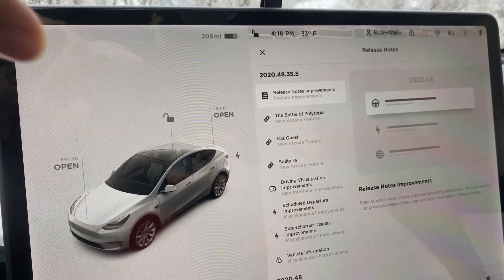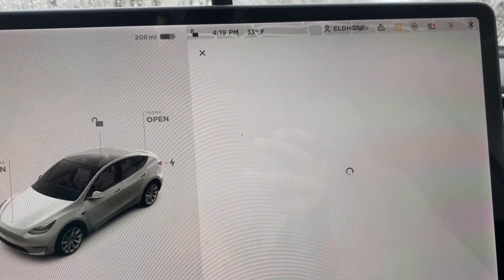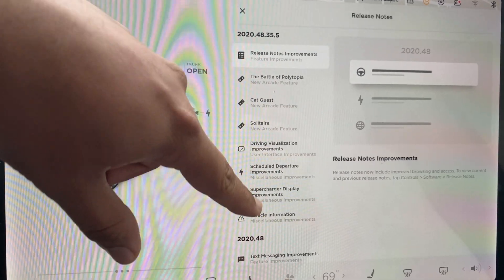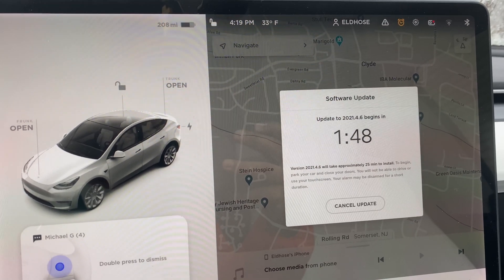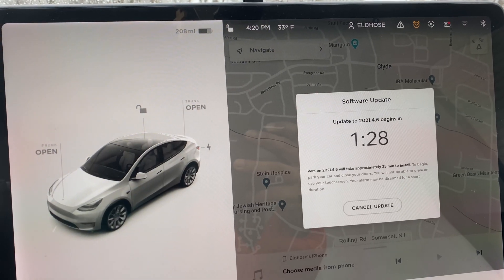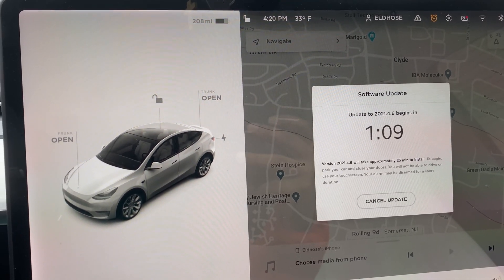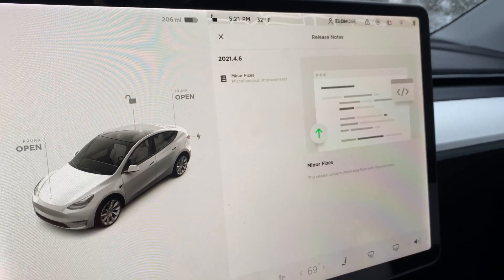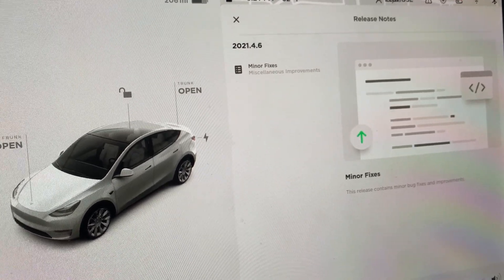TESLA 2021 First Firmware Update 2021.4.6 | Can you RetroFit A BoomBox speaker?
Hi everyone lets check out whats in the Tesla's newest update and the first update of 2021..
i was so excited to do this update so lets see what happent .